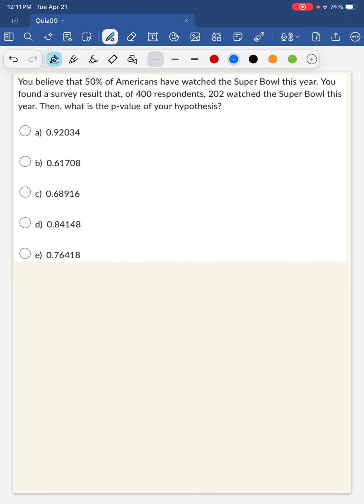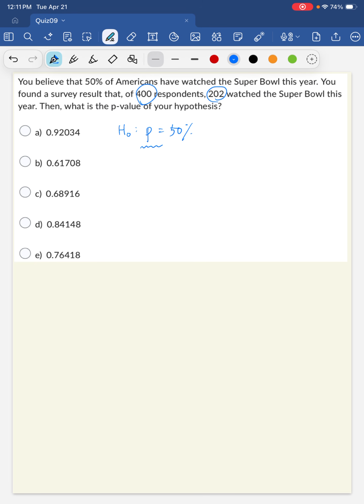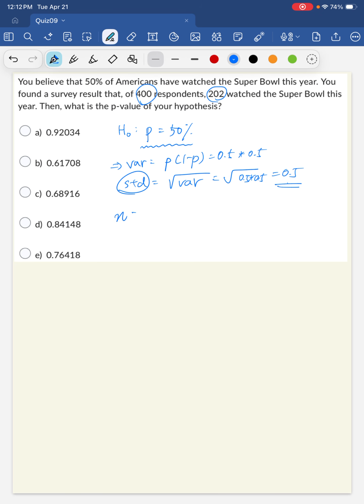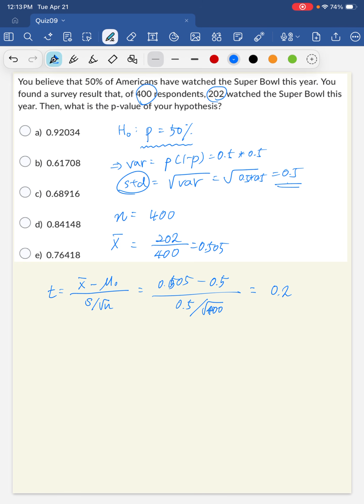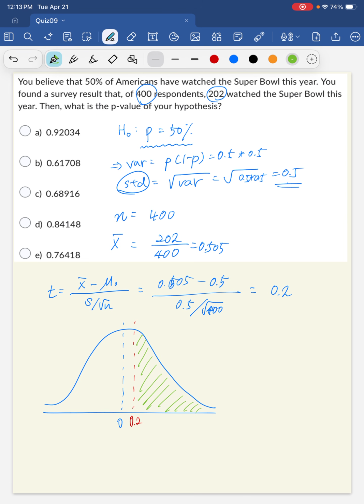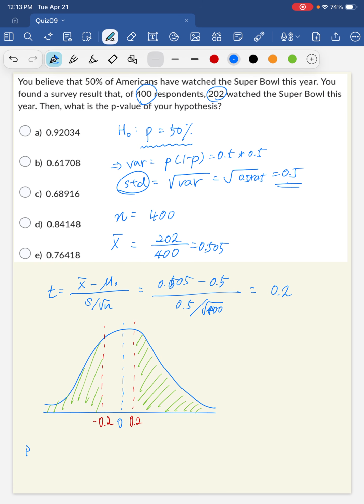Eco320 Quiz10 Super Bowl